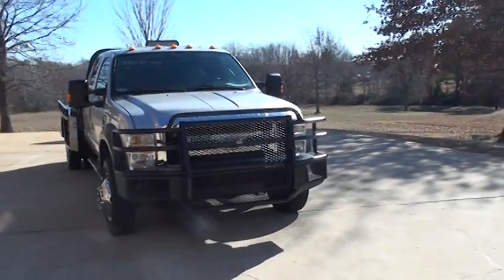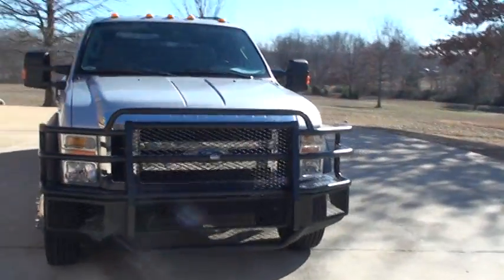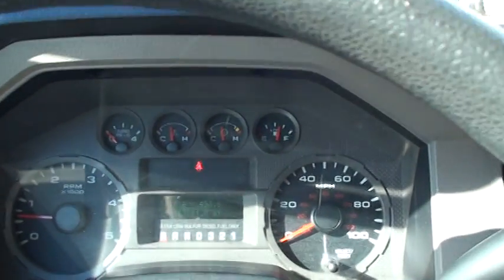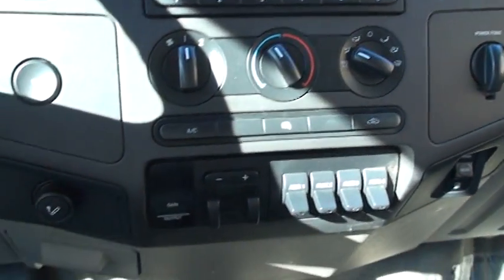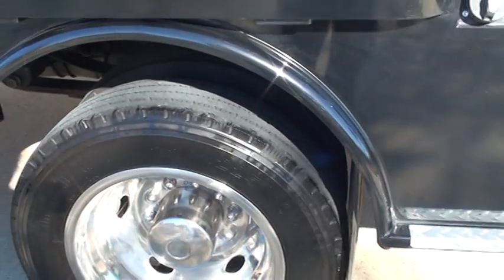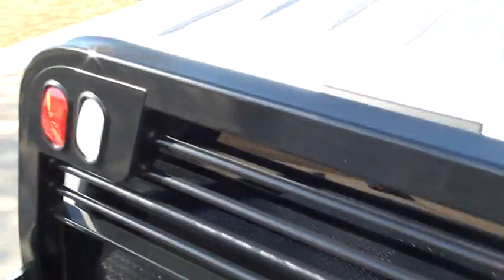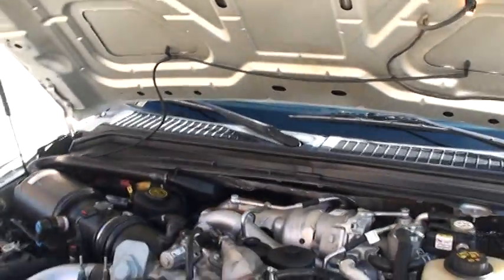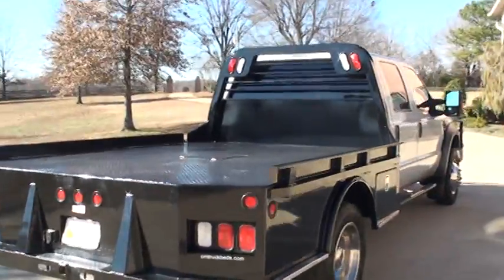2008 FORD F 550 XLT DIESEL 4X4 CREW CAB CM BED FOR SELL SEE WWW SUNSETMILAN COM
FOR MORE PHOTOS INFO AND A VIDEO, CLEAN CARFAX SOUTHERN TRUCK, 2008 FORD F-550 CREW CAB 4X4, 6.4L V8 DIESEL POWERSTROKE , XLT TRIM, AUTOMATIC, DUAL POWER SEATS WITH LUMBAR SUPPORT, POWER TOW MIRRORS, ADJUSTABLE POWER PEDALS, CRUISE CONTROL, TOW PACKAGE, THIS IS A MASSIVE WORKHORSE WITH A TOWING CAPACITY OF 24,500 LBS, TILT STEERING WHEEL, DUAL FUEL TANKS WITH FRONT CONTROL 40 GAL AFT OF AXLE & 28 GAL MIDSHIP, AUTOMATIC HEADLIGHTS, POWER WINDOWS, KEYLESS ENTRY WITH KEYPAD, POWER LOCKS, HEAVY DUTY BRUSH GUARD, FACTORY BRAKE CONTROLLER, AM/FM CD PLAYER, TUBULAR STEPS, HEAD ACHE RACK, 8 FT WIDE BY 9 FT LONG NEW CM FLAT BED, LOCKABLE STORAGE COMPARTMENT, TRAP DOOR FOR GOOSE NECK BALL, NEW 19.5 TIRES, CENTER CONSOLE WITH STORAGE AND CUP HOLDER, THIS F-550 IS IN GREAT CONDITION, PRICED TO SELL !!, WORLD WIDE SHIPPING IS AVAILABLE CALL ANYTIME TOLL FREE